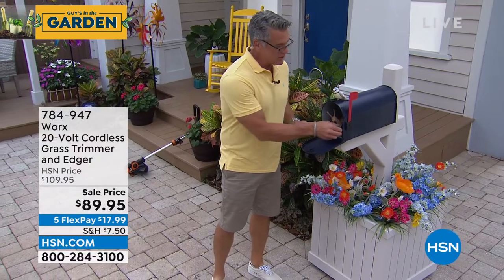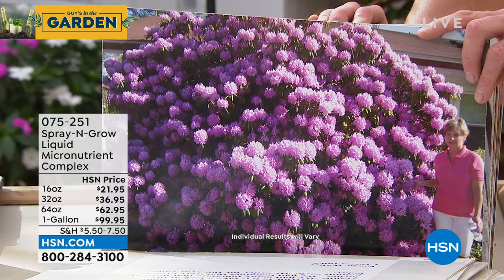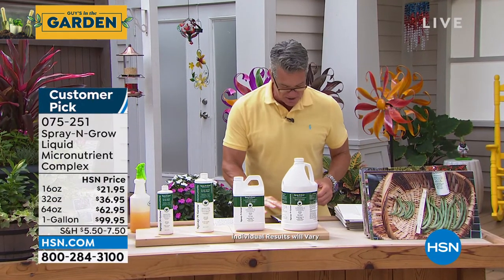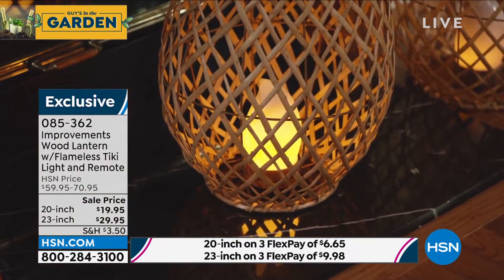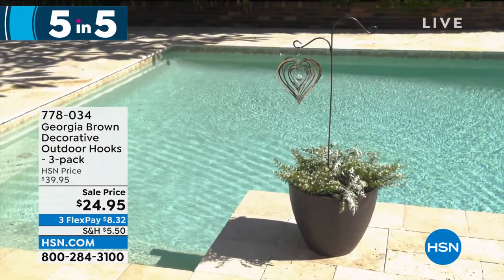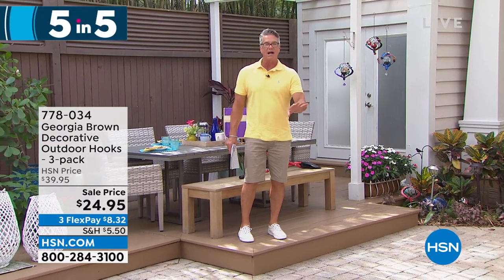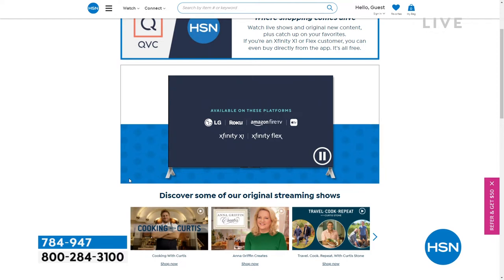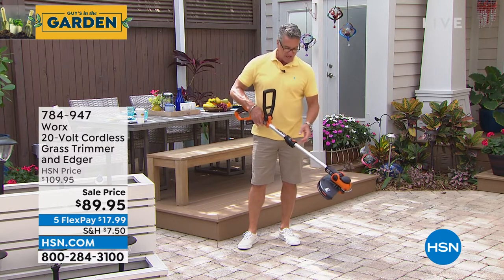HSN | Guy's in the Garden 05.06.2022 - 10 AM